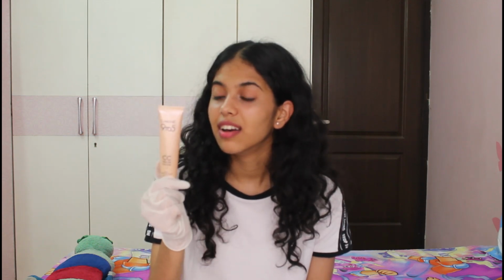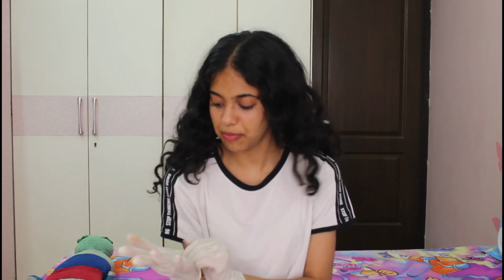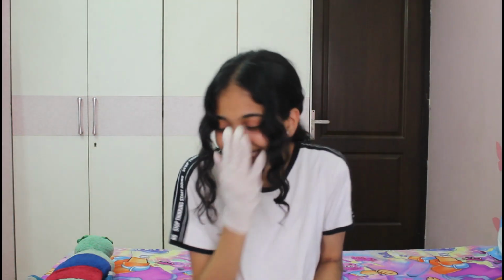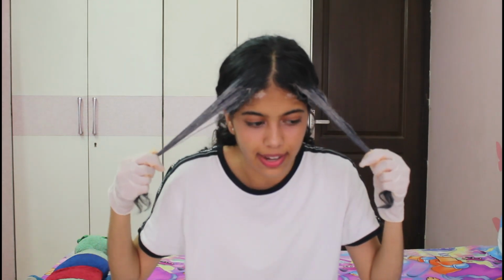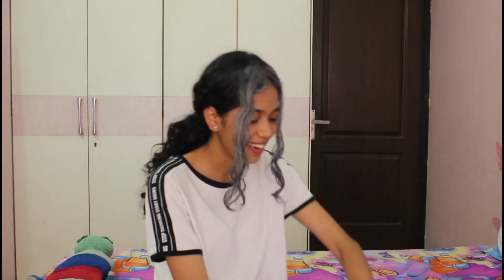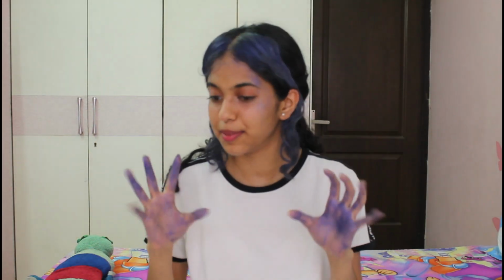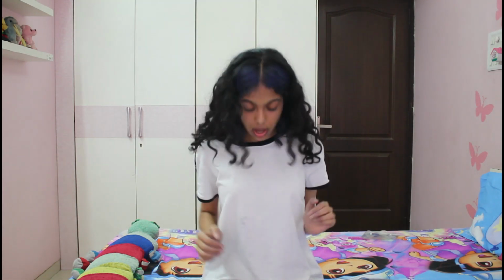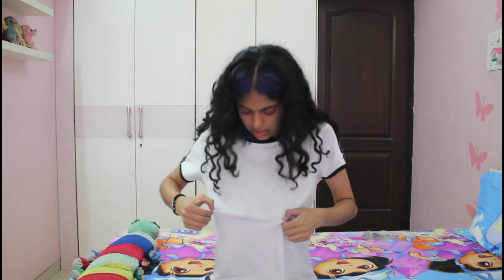I dyed my hair + Reactions 💇🏻‍♀️😮🤩😍( at home , disaster )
Hey everyone, what's up?!

Ik I could use the temporary color that we get in the market but I chose to do this 😅❤

also, give me ideas for my next youtube videos yaarr!

bye love yall ^

~mou ;)